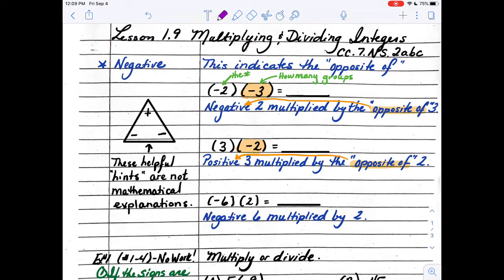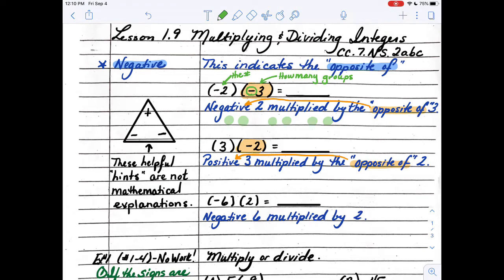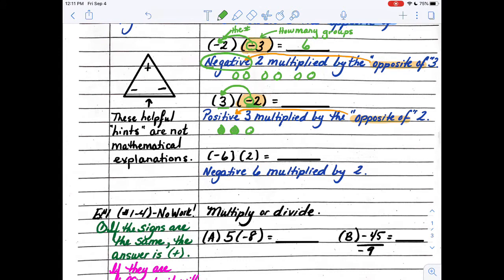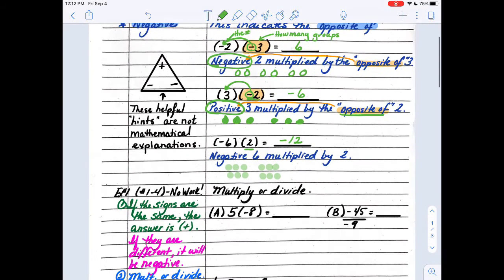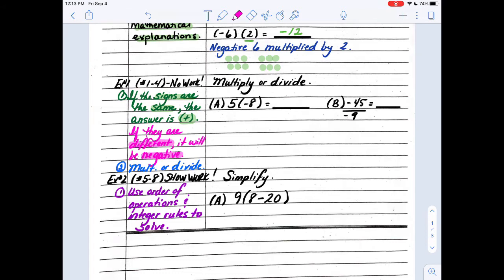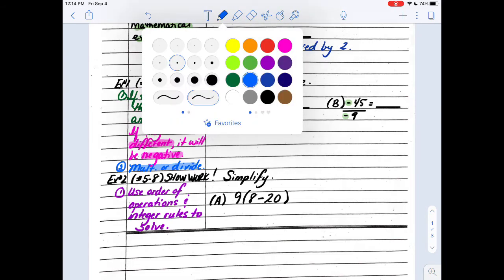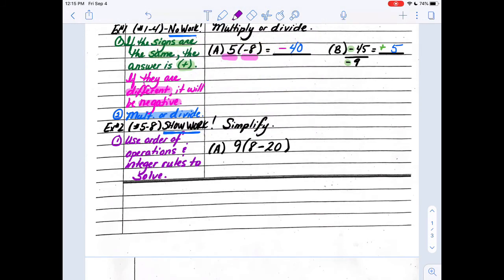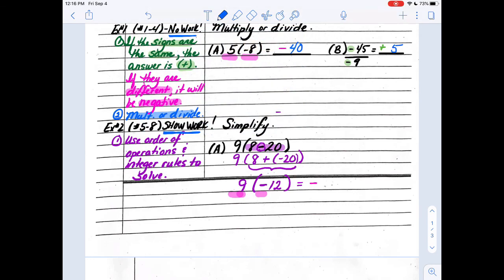Lesson 1-9 multiplying and dividing integers